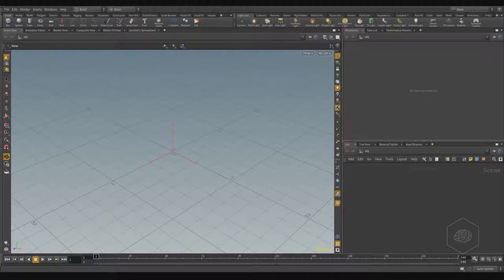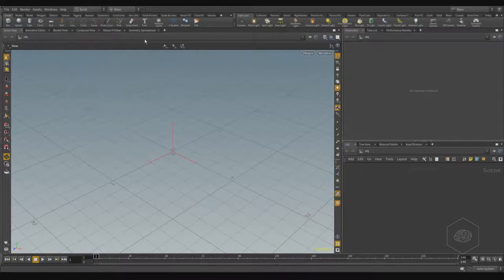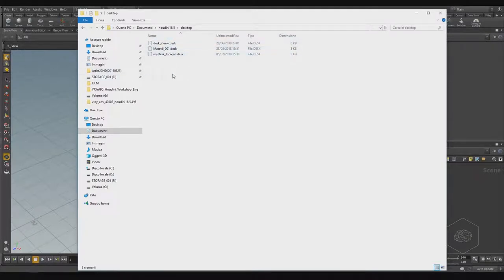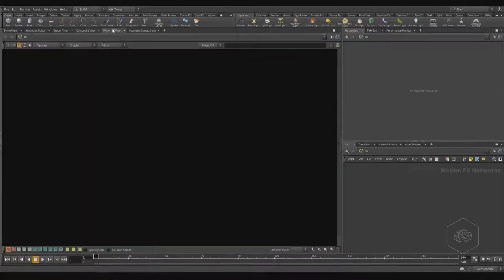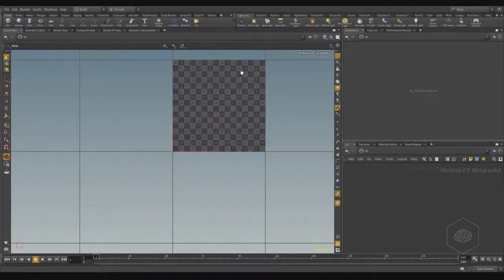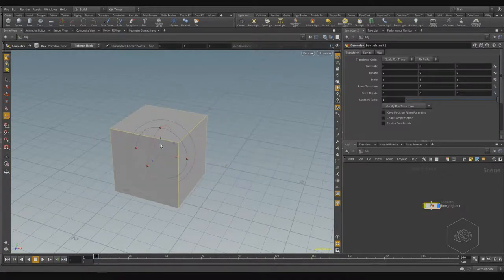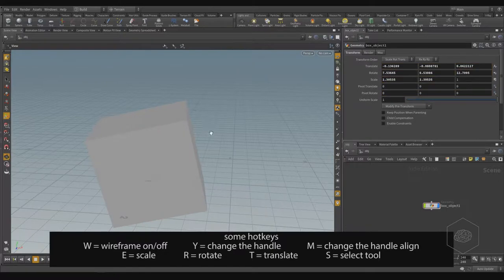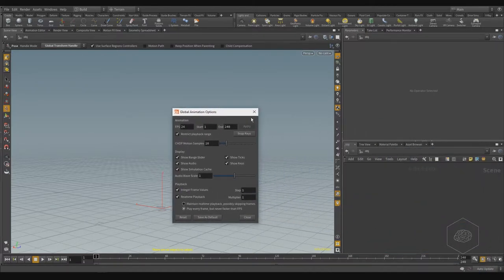VFX'n'GO - Houdini Rocks - Volume 1 - lesson 03 - Open Houdini and first step - part 1